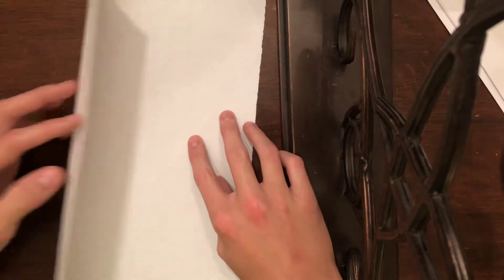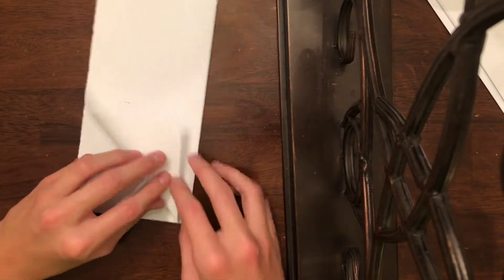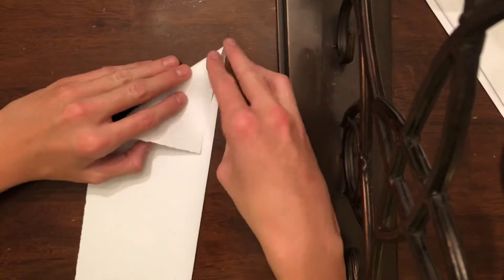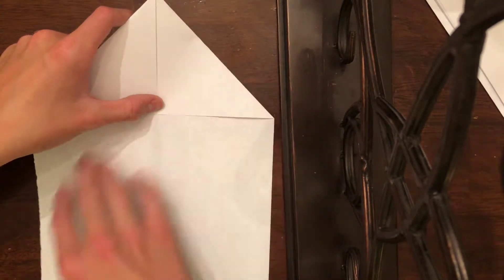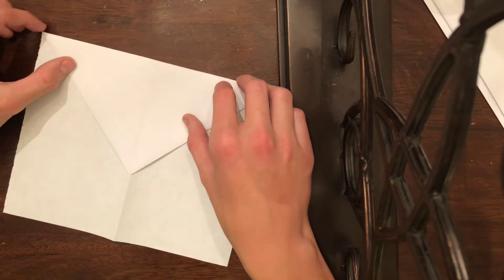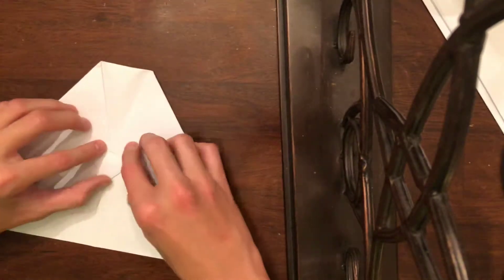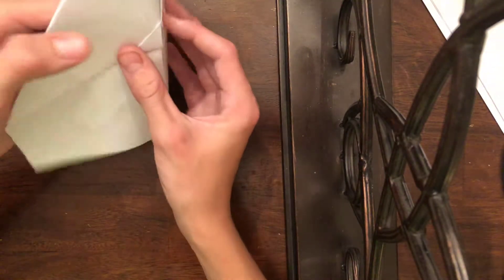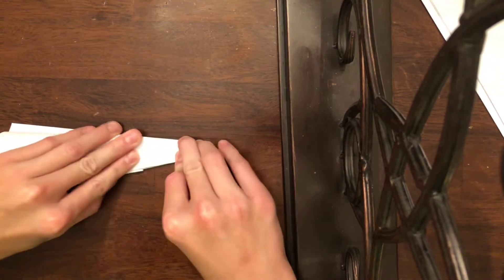How to make a “stealth bomber